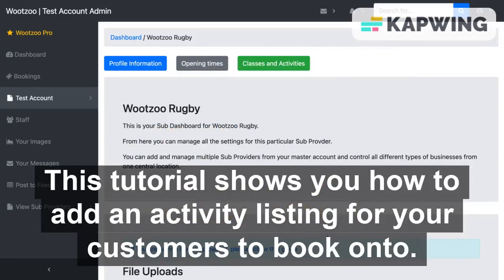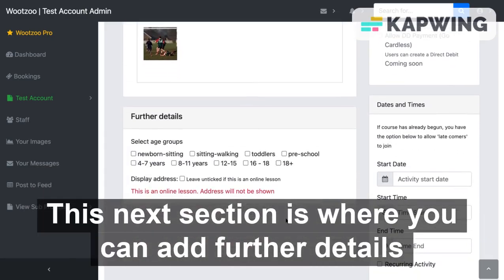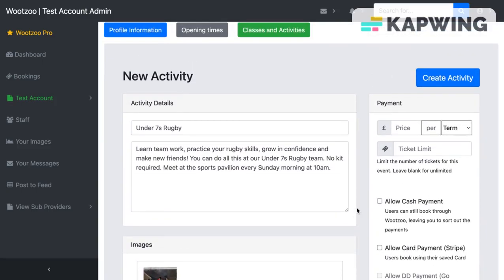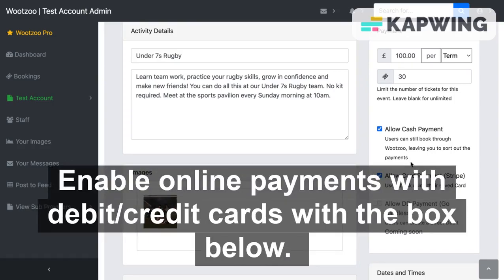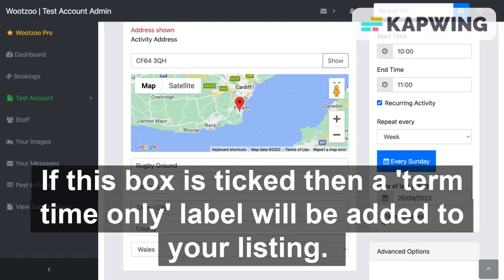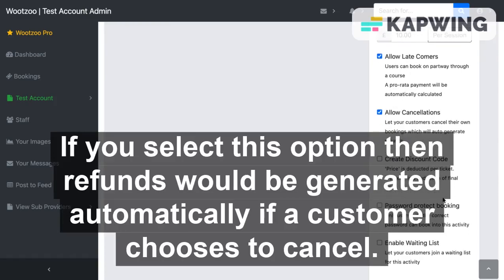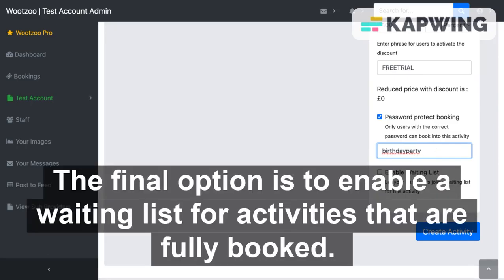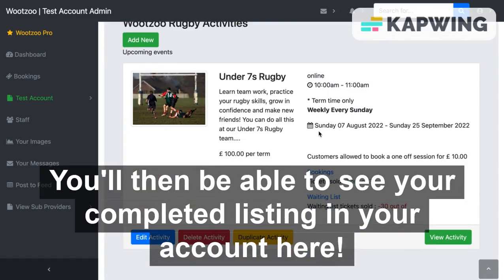Tutorial 5 Creating an Activity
A tutorial to show you how to create a new Activity in your Wootzoo account.